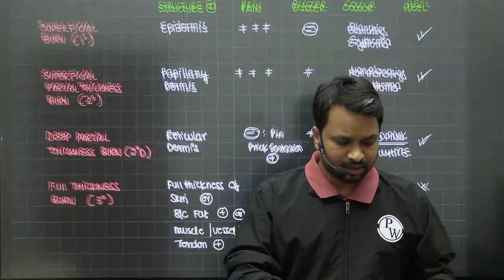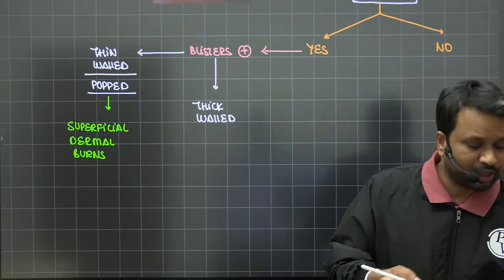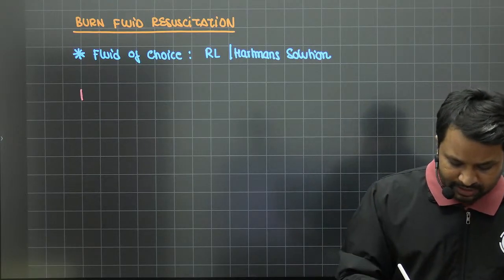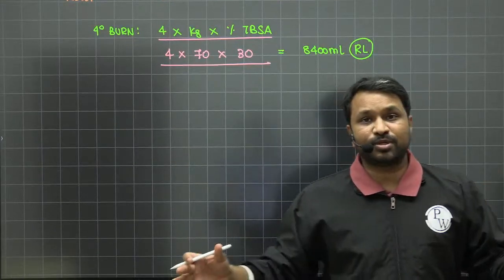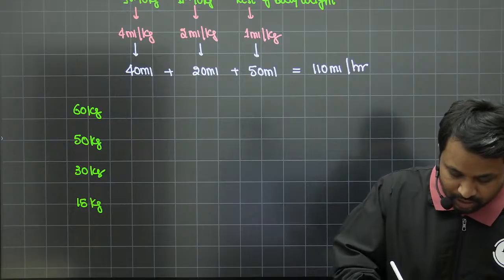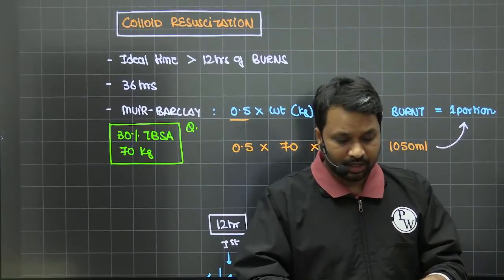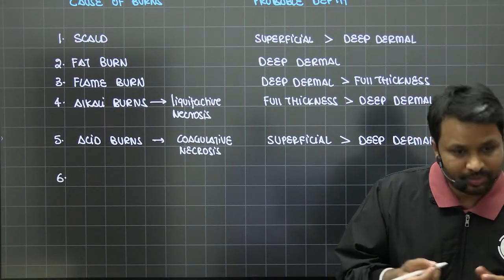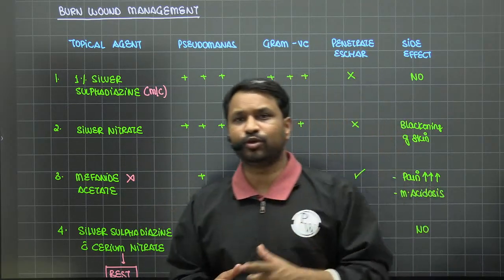Burn Resuscitation & Management | Surgery | Bailey learned with Dr. Sandeep | PW MedEd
In this video, Dr. Sandeep provides a comprehensive guide on Renal Trauma, a critical area of Surgery. Learn the essentials of identifying, diagnosing, and managing Renal Trauma, with a focus on surgical interventions and treatment strategies.

What you will learn in this video:

The types and causes of renal trauma.
Key diagnostic techniques for identifying renal injuries.
Step-by-step management strategies for renal trauma.
Surgical interventions and post-operative care.
Clinical insights and expert tips for medical students and professionals.